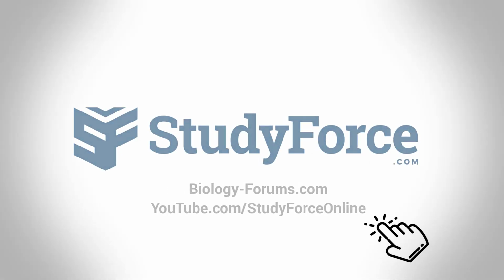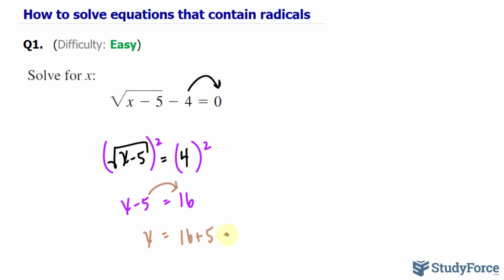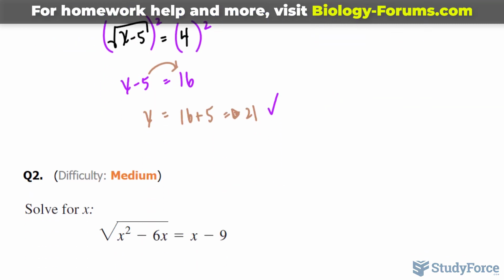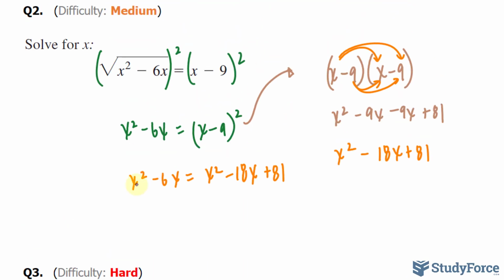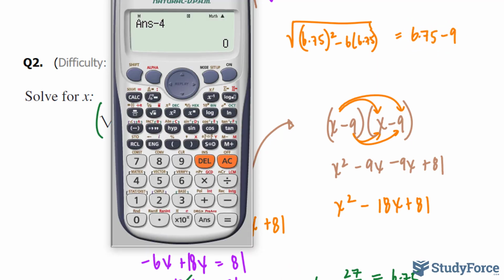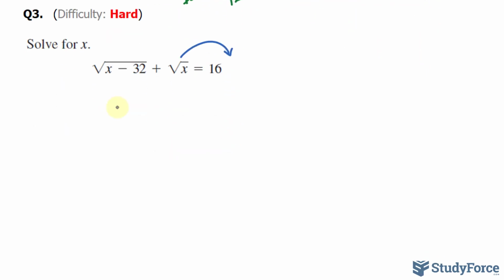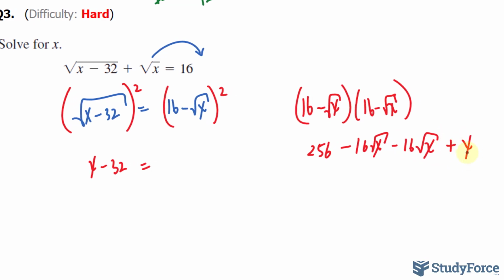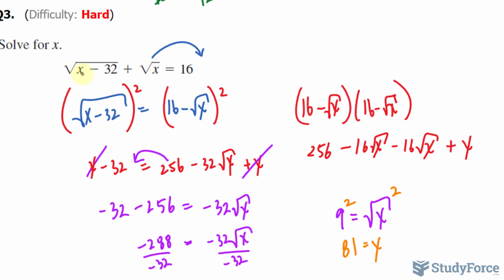Solving Equations Containing Square Roots (Part 1)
Instructions:

Step 1:   Isolate the radical term on one side of the equal sign
Step 2:   Raise both sides to whatever power will eliminate the radical. In this example, we will square both sides.
Step 3:   Solve for the unknown
Step 4:   Check your solution by substituting your answer back into the original equation.